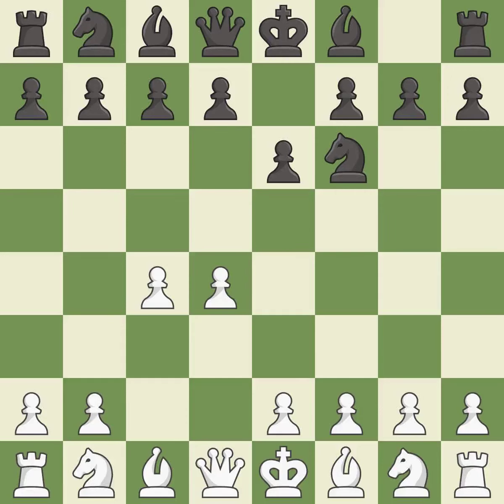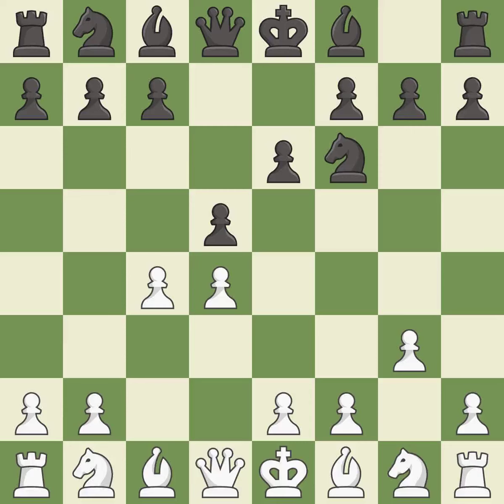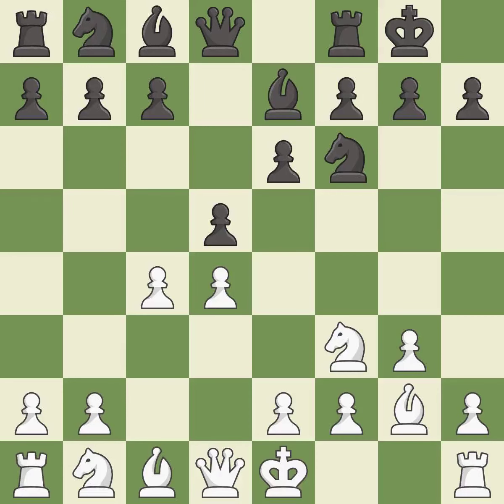White Ju Wenjun, Black Kosintseva, N.,Catalan Opening: Open Defense, Classical Line, 6.O-O O-O, Eve